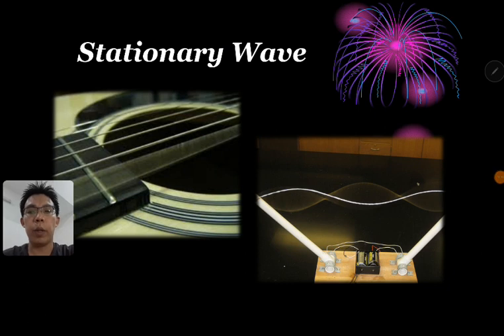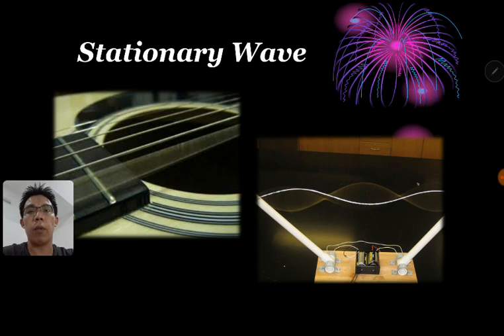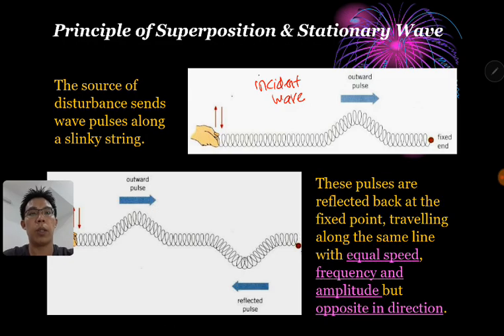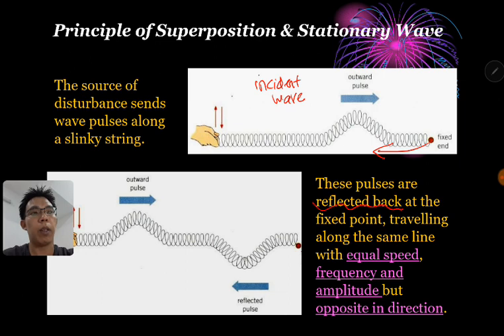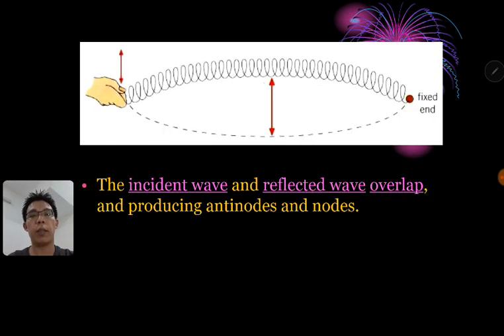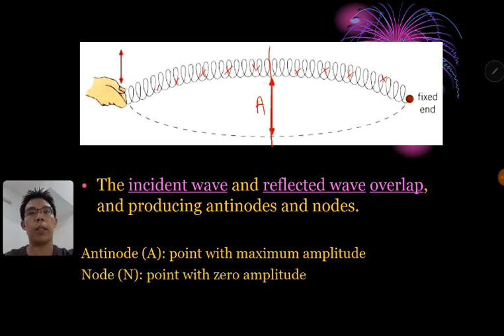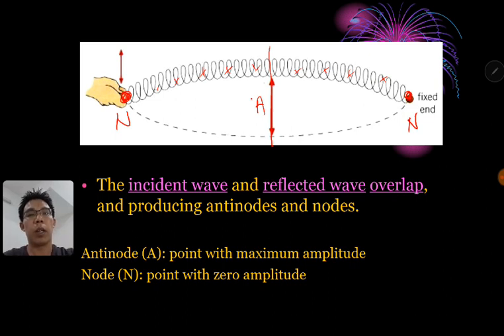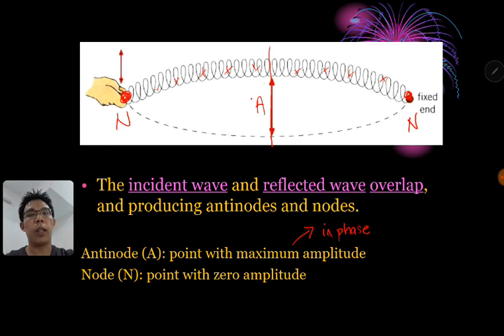15 Stationary Waves